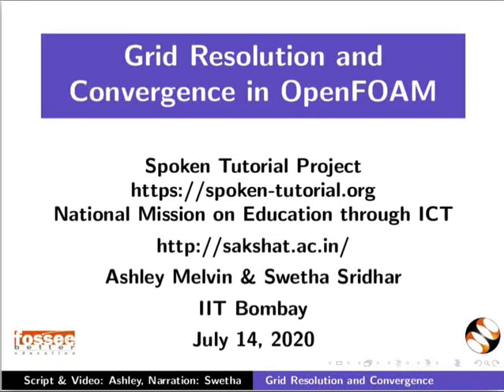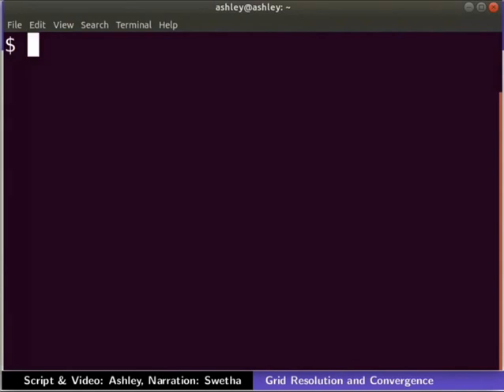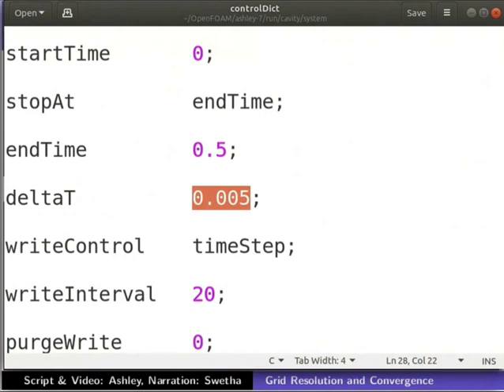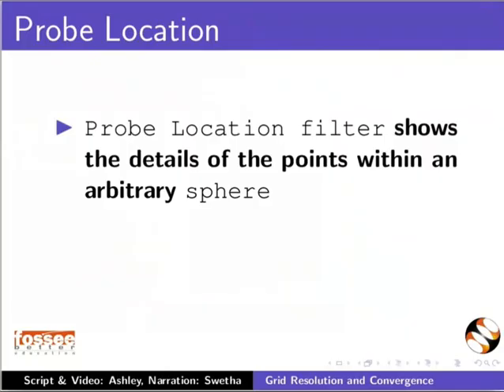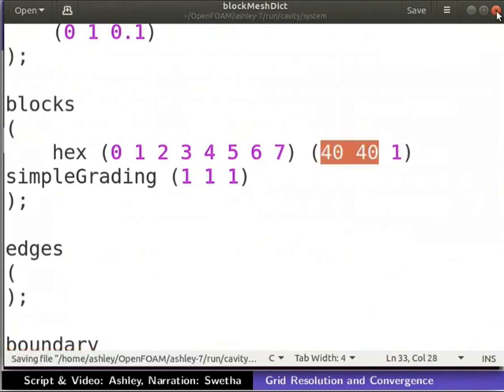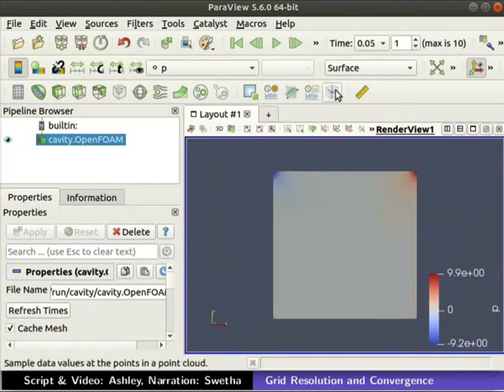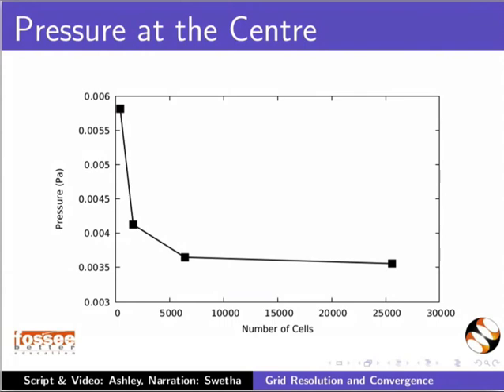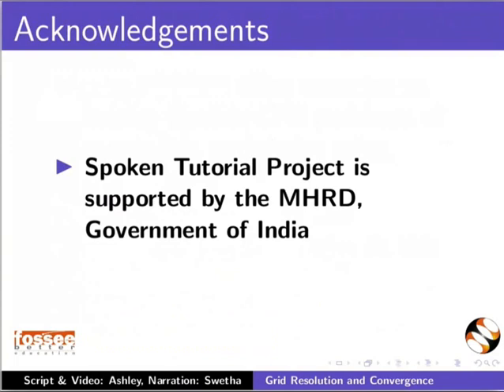Grid Resolution and Convergence in OpenFOAM-English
Grid Resolution and Convergence in OpenFOAM:

Lid-driven Cavity Flow Problem Statement
Meshing parameters of Coarse mesh
Time-step for Coarse mesh
Simulation using icoFoam
Probe Location Filter
Pressure at the centre of the domain
Refining a Mesh
Time-step for Refined mesh
Tabulated Pressure at the centre
Grid Independence Study